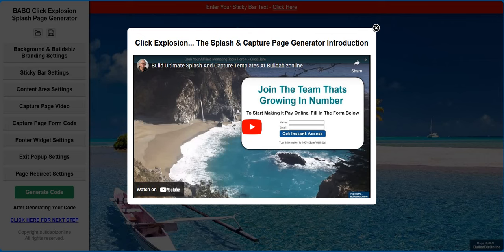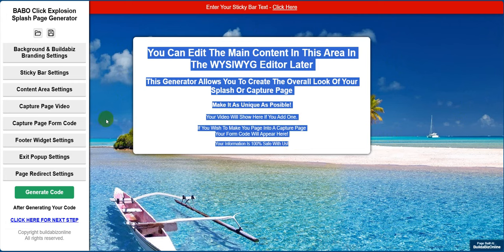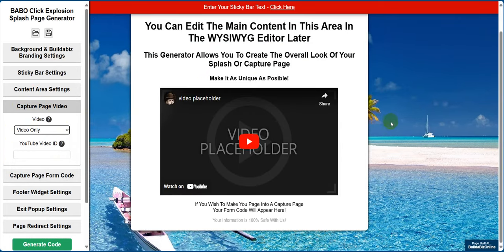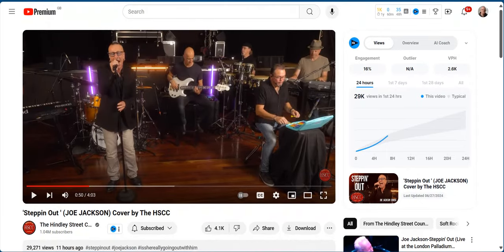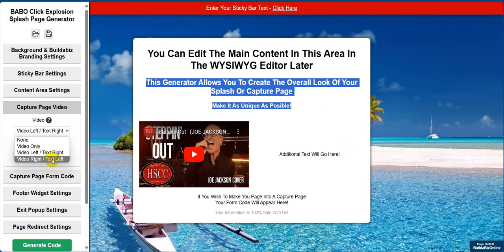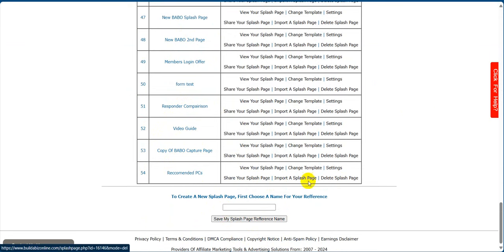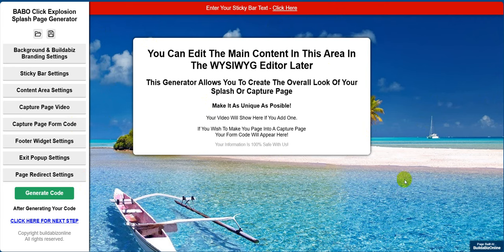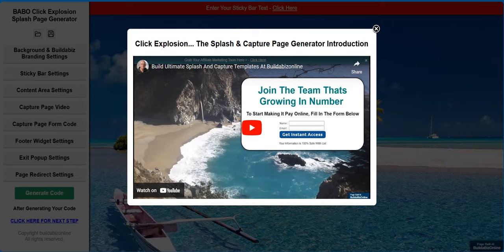Splash & Capture Page Update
Hi from Ian Stewart, owner of Buildabizonline.com

In this video, we will show you our...Splash & Capture Page Update

Tools Like...
# - Splash Page Builder - To Build Unlimited Splash Pages
# - A URL Tool - To Cloak, Shrink, Track, and Cloak URLs
# - Banner Building Tool - All Sizes
# - Image Hosting Tool